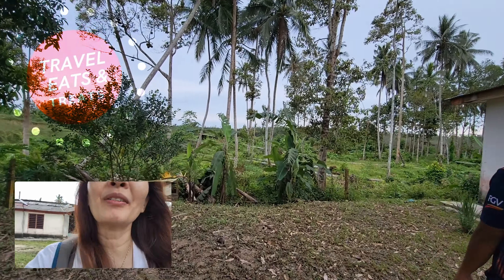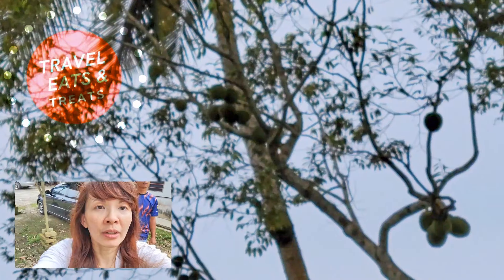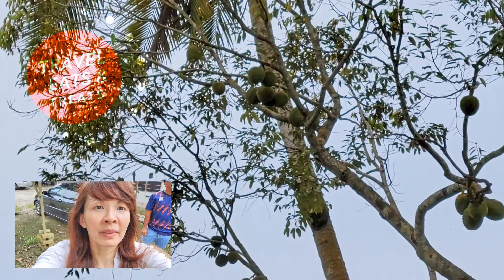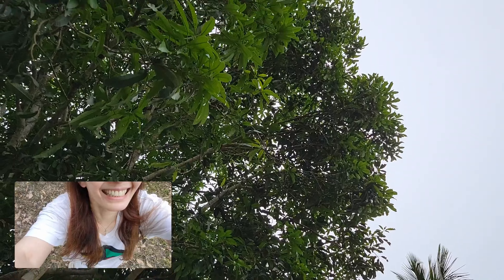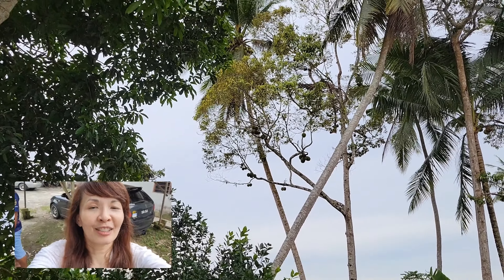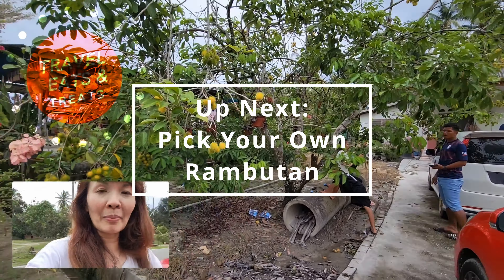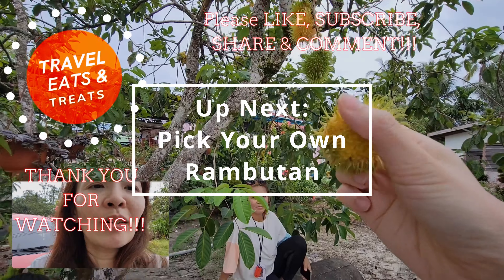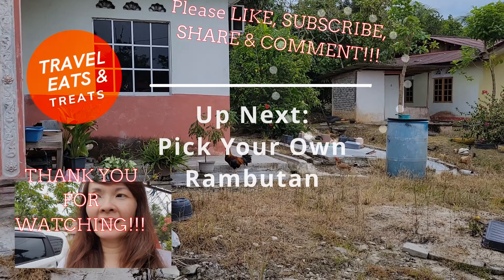[4k] Wild Durian Tree | Durian Kampung 野生のドリアンの木、ドリアン カンポン 野生榴蓮樹，榴蓮甘榜 (subtitles:日本語/中文/Malay)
We are in Palong 5, Negeri Sembilan, a small town in Malaysia. We found some wild durian trees!  🤩 Durian trees are really tall and don't have a lot of leaves. The durian fruits grow in clusters, close to each other. People wait/listen for them to fall from the tree, then go out to pick it up! This variety is called Durian Kampung and supposedly is really good!

0:04 Wild Durian Tree is really skinny and really tall! 😲 as tall as a coconut tree!
0:14 The durians grow in clusters close to each other! 😲
0:32 No one owns this property so anyone can take these durians. You wait till you hear it falls, then go and take it! It's called Durian Kampung and it tastes really good! 😋

私たちはマレーシアの小さな町、ネグリ・スンビランのパロン 5 にいます。 野生のドリアンの木を見つけました。 ドリアンの木はとても背が高く、葉があまりありません。 ドリアンの果実は密集して密生します。 人々は木から落ちるのを待って/聞いてから、それを拾いに出かけます! このバリエーションはドリアンカンポンと呼ばれ、おそらく本当に良いです！

我们在 Palong 5, Negeri Sembilan, 马来西亚的一个小镇。 我们发现了一些野生榴莲树。 榴莲树很高，叶子也不多。 榴莲果实成簇生长，彼此靠近。 人们等待/倾听他们从树上掉下来，然后出去捡起来！ 这种变种叫做 Durian Kampung，据说真的很棒！

我們在 Palong 5, Negeri Sembilan, 馬來西亞的一個小鎮。 我們發現了一些野生榴蓮樹。 榴蓮樹很高，葉子也不多。 榴蓮果實成簇生長，彼此靠近。 人們等待/傾聽他們從樹上掉下來，然後出去撿起來！ 這種變種叫做 Durian Kampung，據說真的很棒！

Kami berada di Palong 5, Negeri Sembilan, sebuah pekan kecil di Malaysia. Kami menjumpai beberapa pokok durian liar. Pokok durian memang tinggi dan tidak banyak daun. Buah durian tumbuh berkelompok, berdekatan antara satu sama lain. Orang ramai menunggu/mendengar mereka jatuh dari pokok, kemudian keluar untuk mengambilnya! Variasi ini dipanggil Durian Kampung dan kononnya sangat bagus!

VIDEO SHOT WITH: Samsung Galaxy S21 - [Director's View]

▸ Samsung S21 5G
▸ Sony ZV-1
▸ DJI Pocket 2
▸ Crucial 1TB External SSD
▸ Samsung 128EVO Plus SD Card
▸ SanDisk 128GB V30 micro SD Card

Monetarily Supporting The Channel:
We really appreciate it and it helps the channel a lot, but please don't feel it is necessary to enjoy our content. 😎 🙏